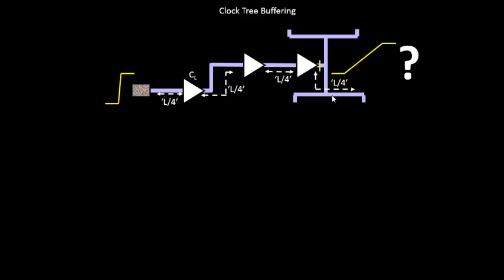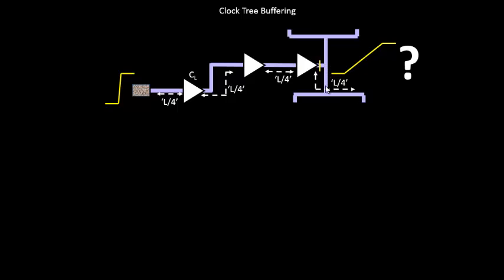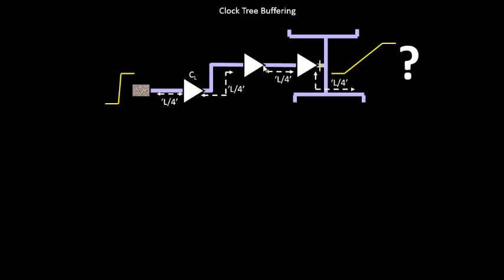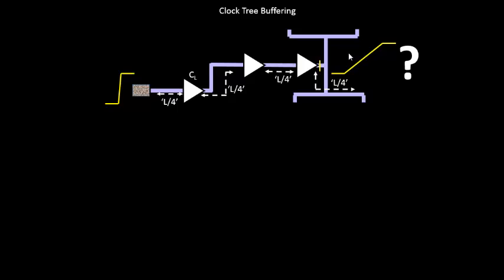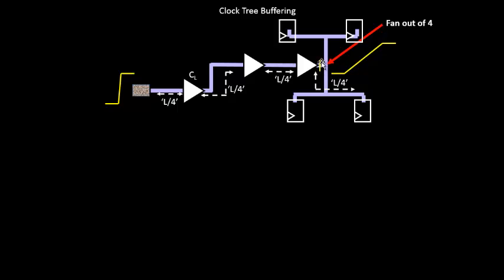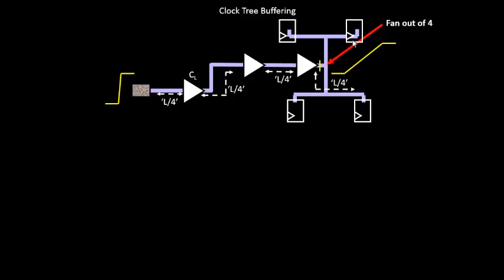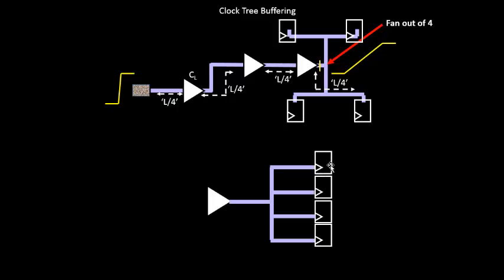How to do Clock Tree Building?? Learn @ Udemy- VLSI Academy